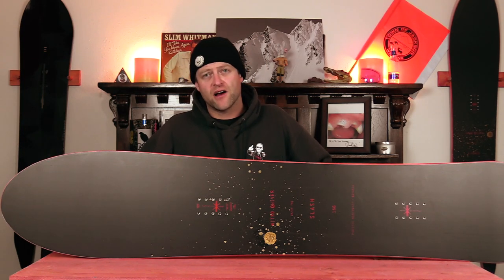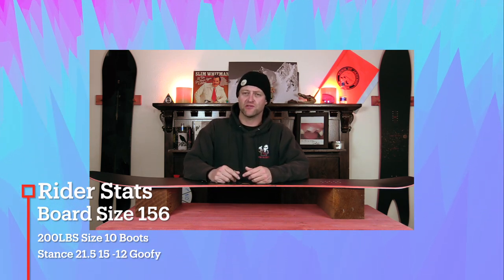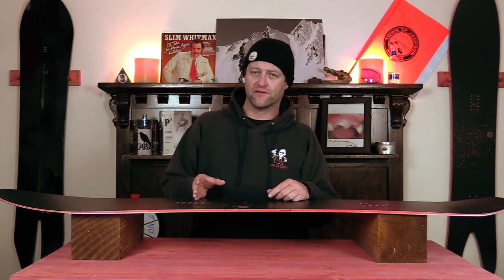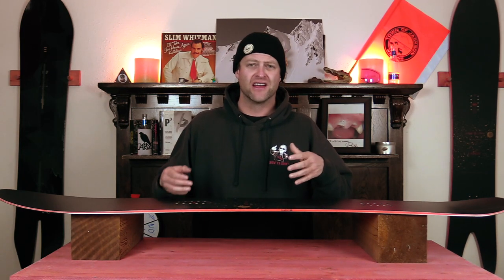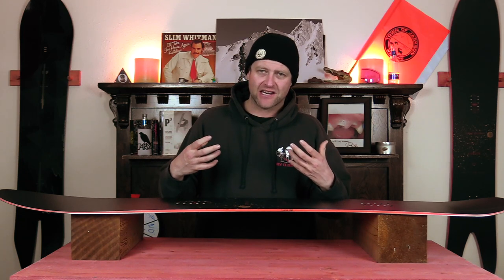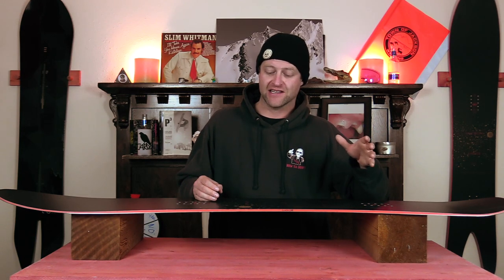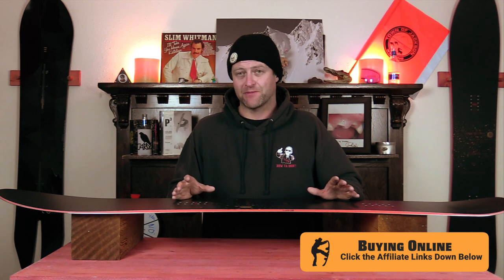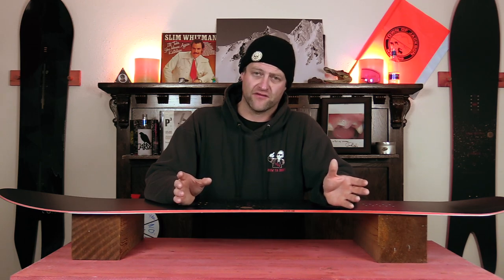The 2022 Nitro Slash Snowboard Review